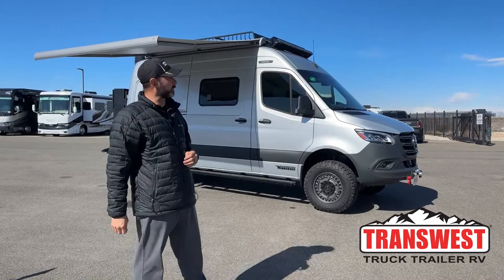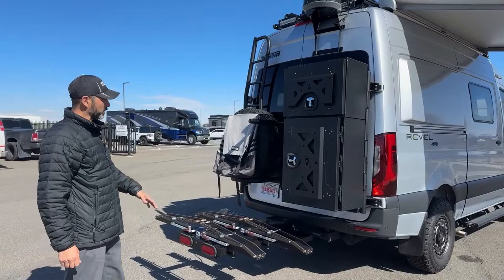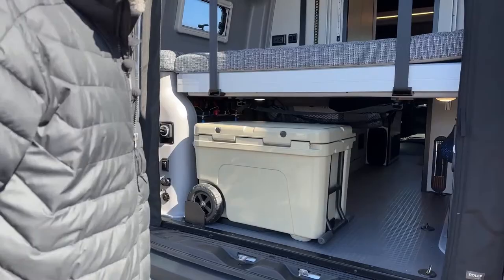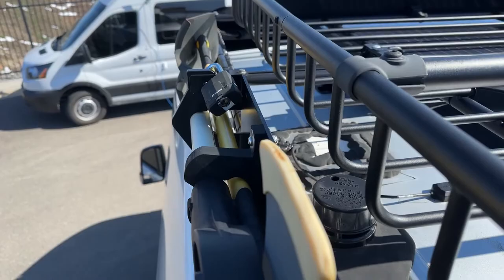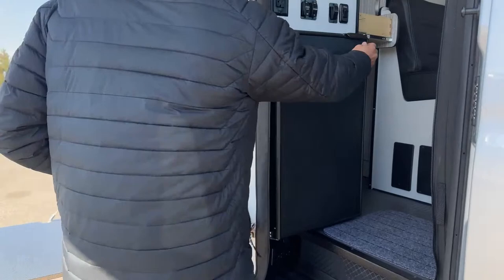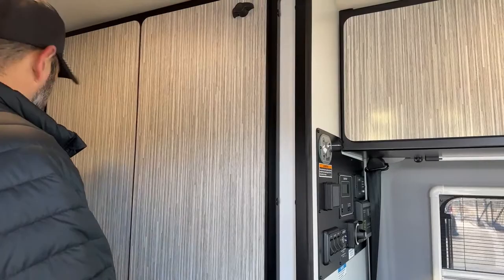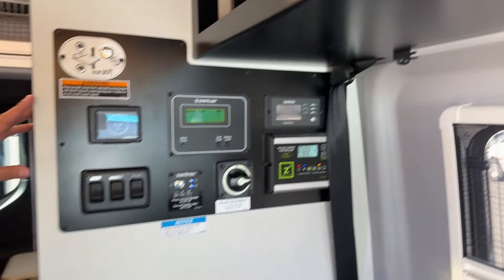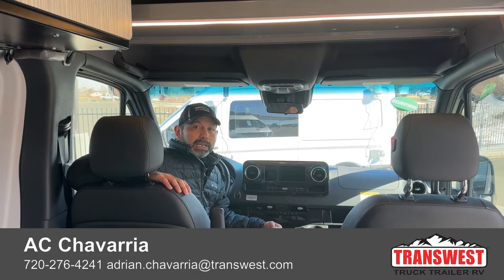Winnebago Revel 44E - 5U221660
ACChavarria is walking around a 2021 Winnebago Revel 44E - 5U221660 Live at Transwest Truck Trailer RV of Frederick